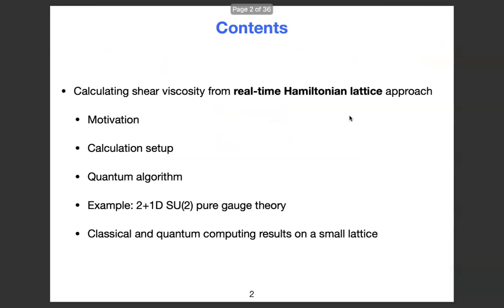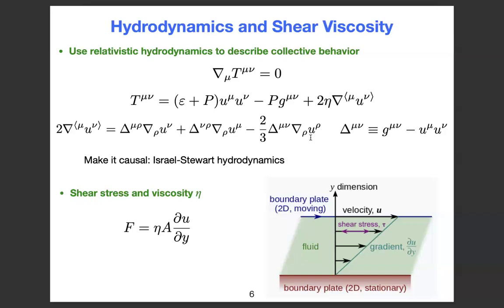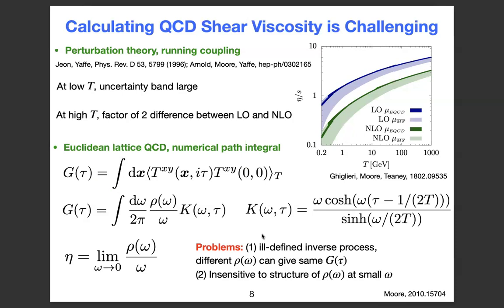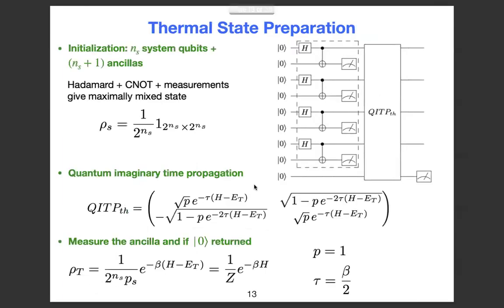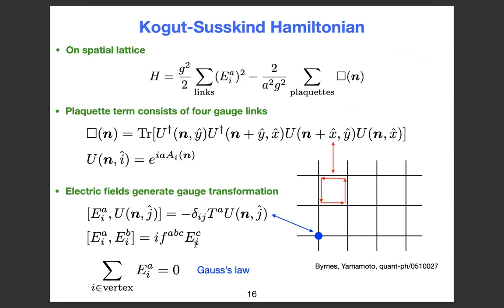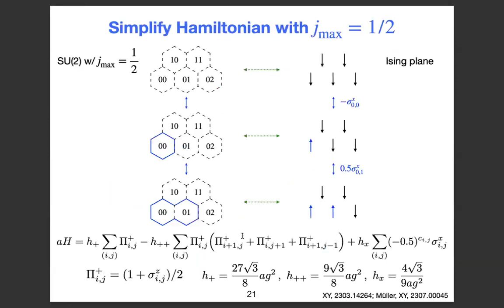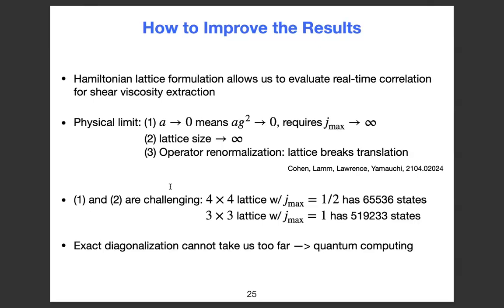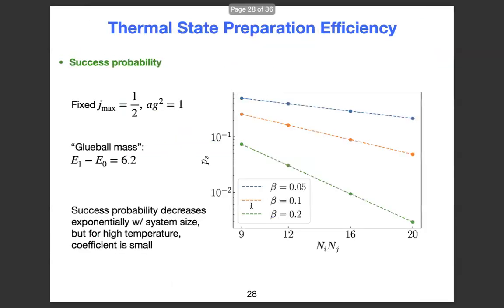Xiaojun Yao: Classical and quantum computing of shear viscosity for 2+1D SU(2) gauge theory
Presentation by Prof. Xiaojun Yao of